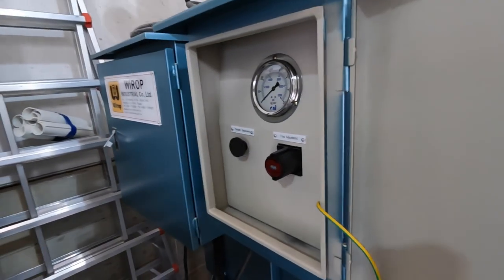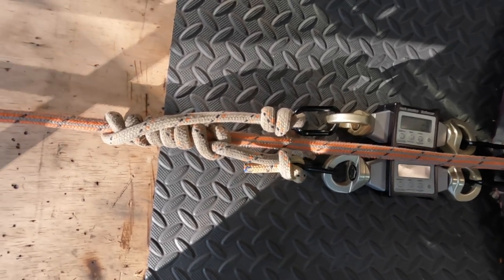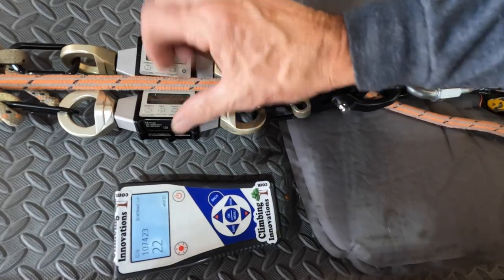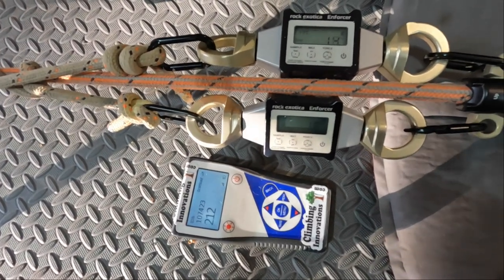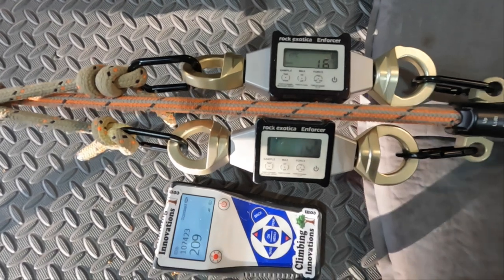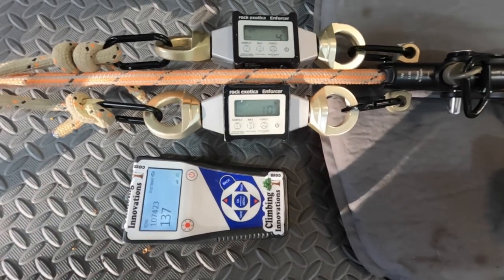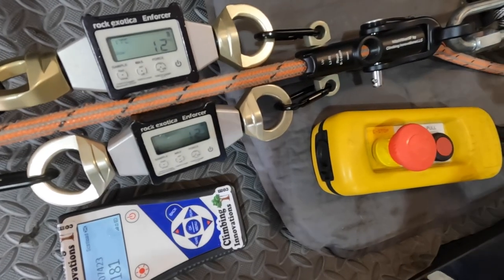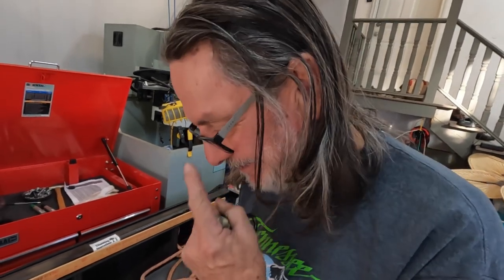How a Rope Climbing Device Works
An explanation with testing describing how a rope climbing device works, specifically a hybrid hitch based system, the HitchHikerXF.
Getting a climbing device just right means enough friction from the various components to protect us from falling but yet be easy on the hands to control.  Note that this is a measurement of the forces being held by the mechanical components and the textile component, it is not a measurement of how much force or should I say, how little force is needed to control those components.  As shown in other videos, "pinky finger light".